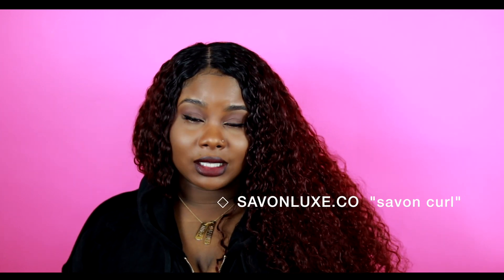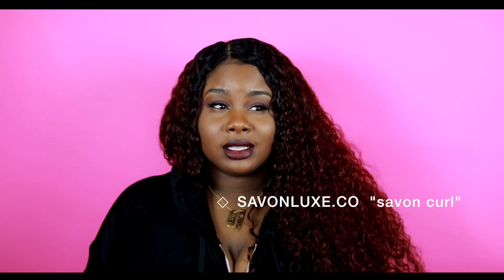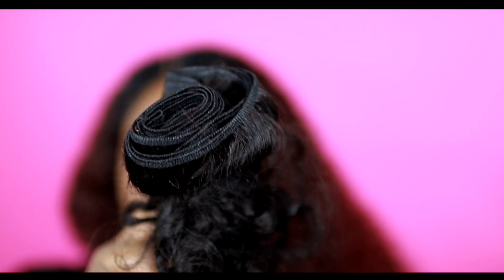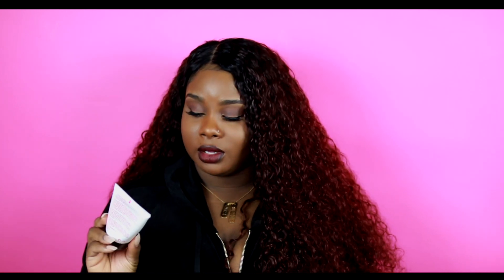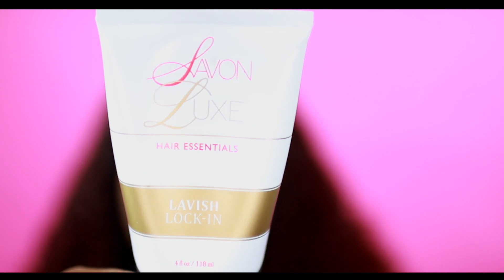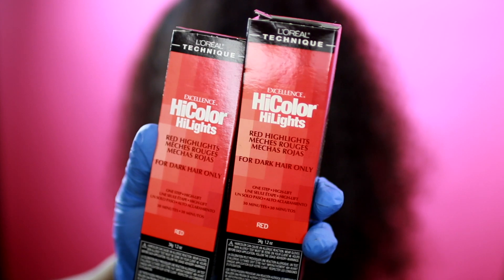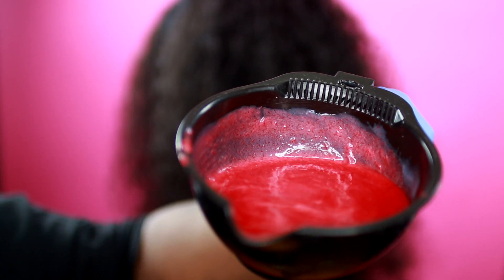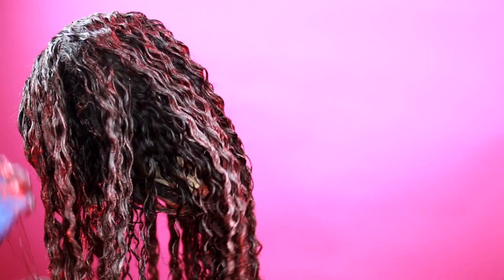♡ Sexy Red Head | Color Tutorial Ft. SavonLuxe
HEY GUYS ALL THE INFO YOU NEED ABOUT THIS VIDEO IS HERE ↓

Lippy Mac fixed on drama with random black liner

WANT TO SEND ME SOME GOODIES ?  ↓

United States